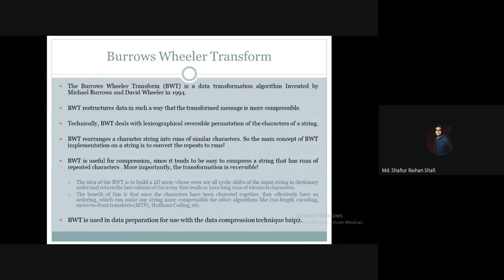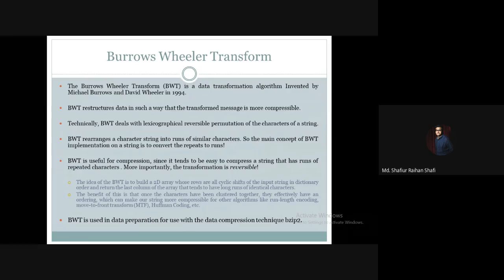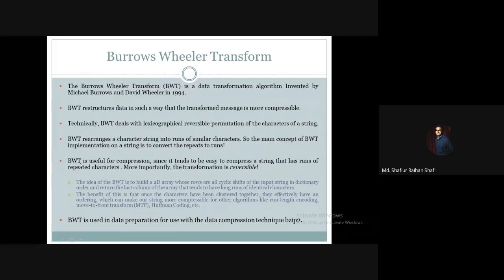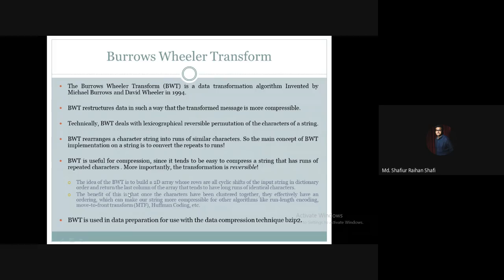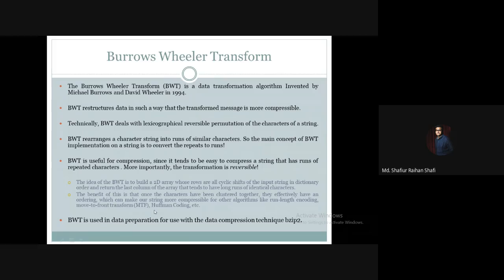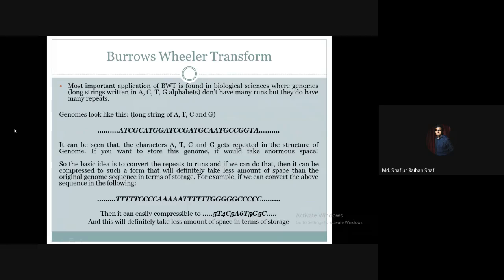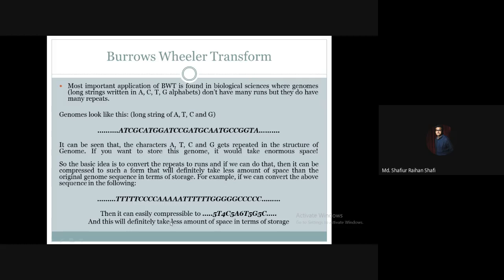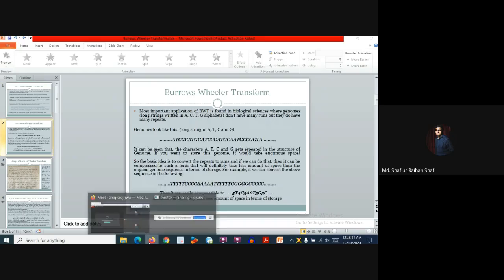Burrows Wheeler Transform (BWT) | Basic Concept/Idea of BWT | Application/Use of BWT [Bangla]